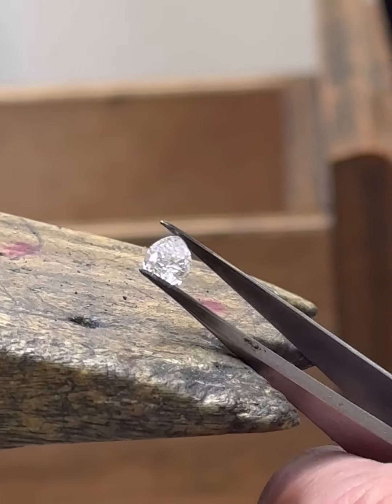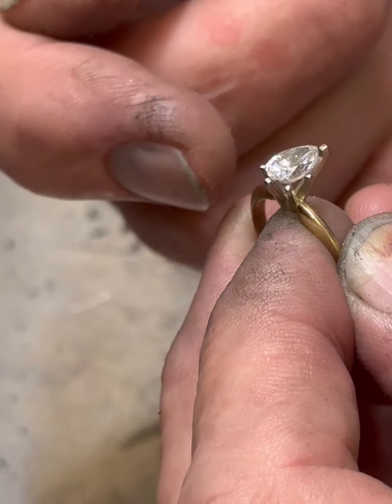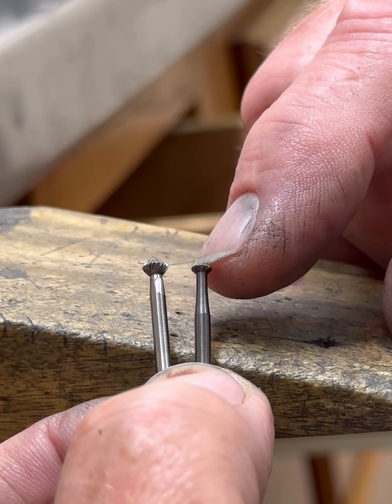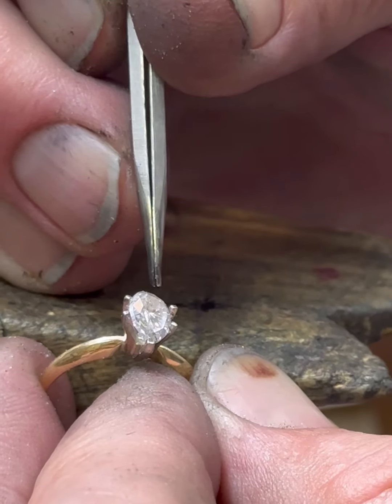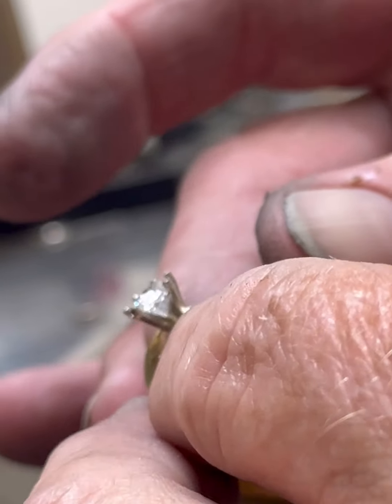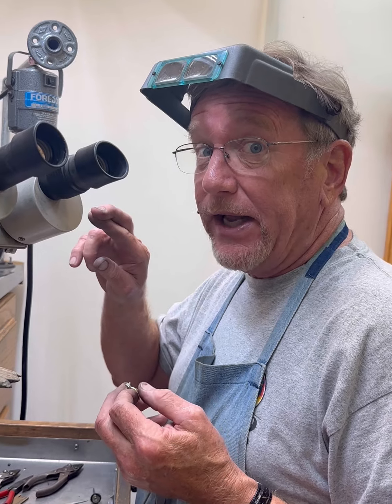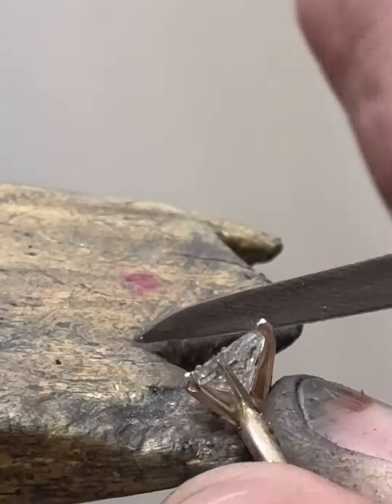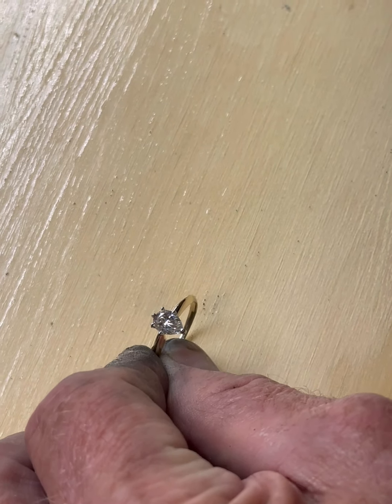Setting a weirdly cut Diamond